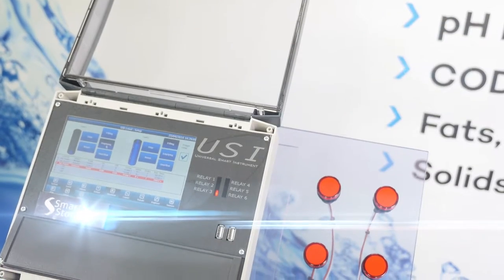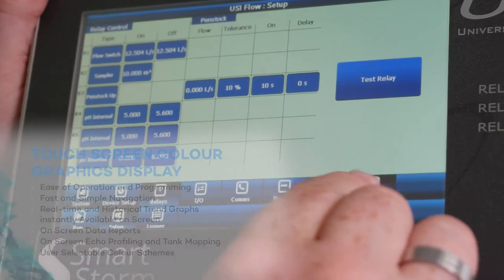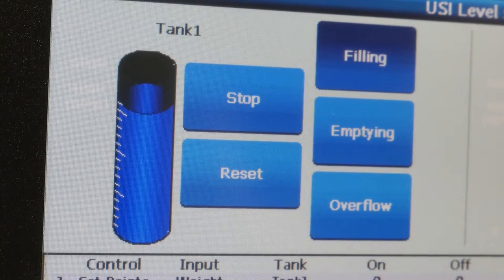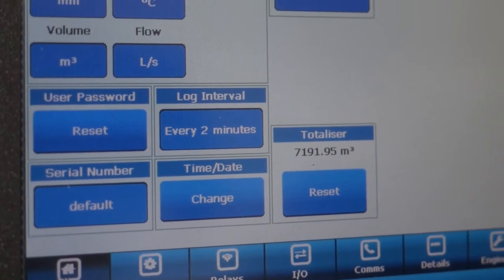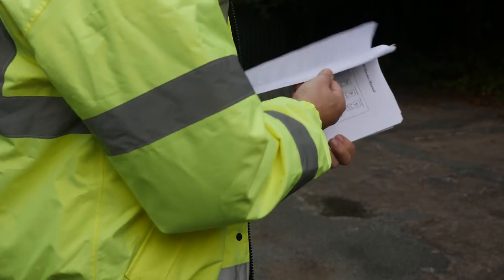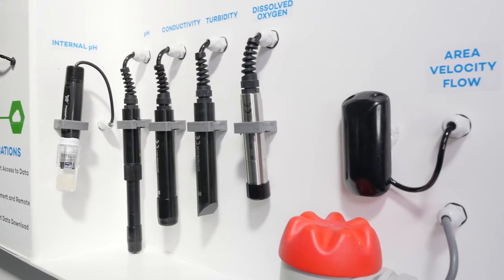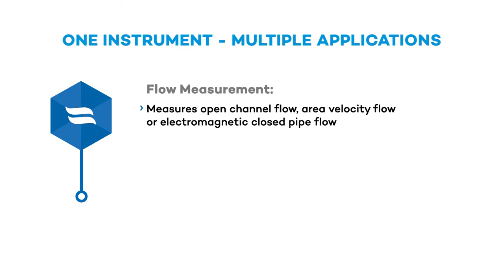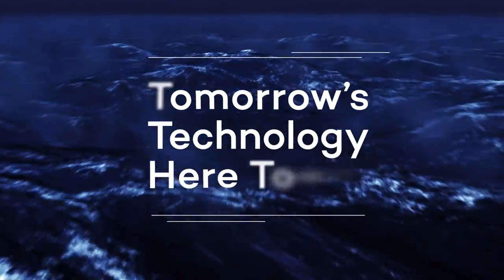Universal Smart Instrument (USI)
The USI Flow is an advanced data logger for monitoring flow and water quality. With the capability to monitor flow alongside water quality measurements, and an integrated input specifically for pH, the USI can replace a number of individual instruments or avoid having to build a custom PLC in a wide range of clean water and waster water applications.